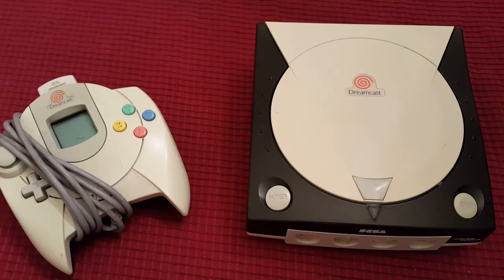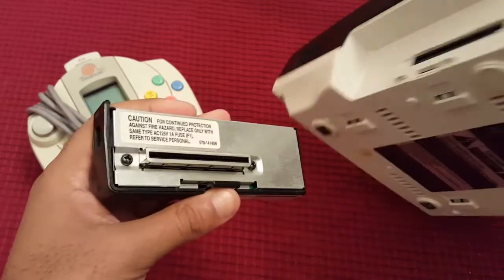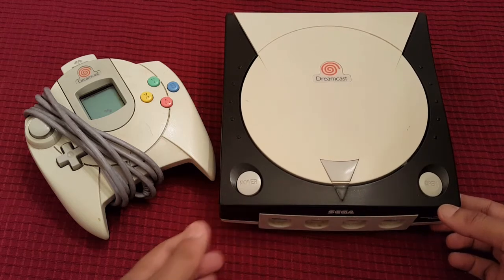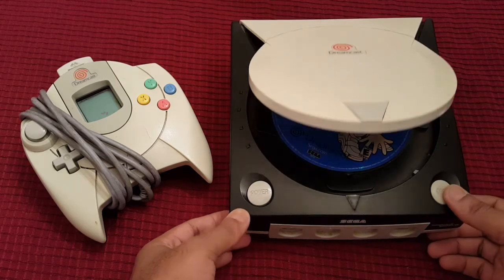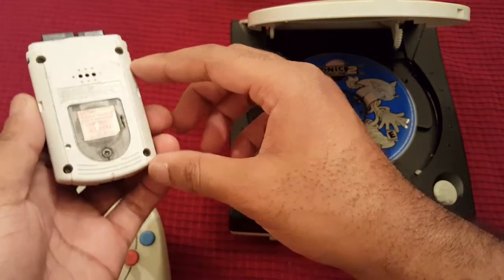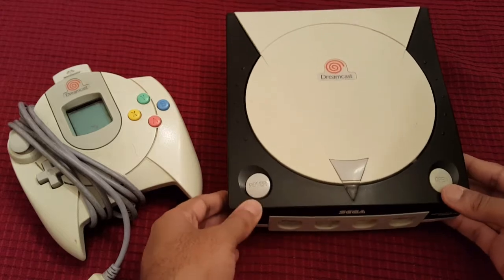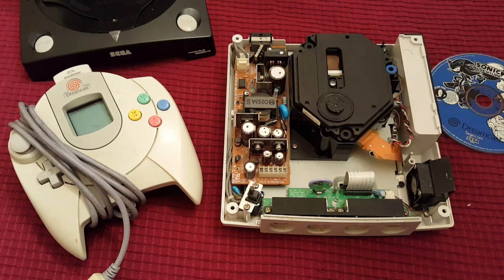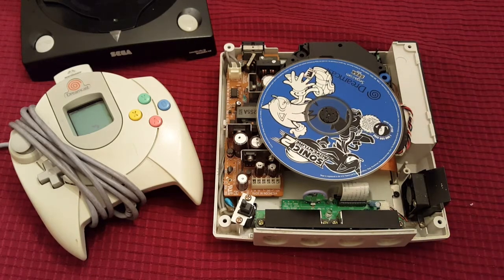The Old School SEGA Dreamcast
What we have here is a quick overview hardware tour of the Sega Dreamcast.

In this video, I feature the outside shell of the system and the inside of the system.

I also go into detail on some of the specs and hi-lights of this classic of a system.

S/O To SEGA and Sonic Team.

Video created and rendered on the Samsung Galaxy Note 5.

Twitter and IG @FiberOpticsRLD